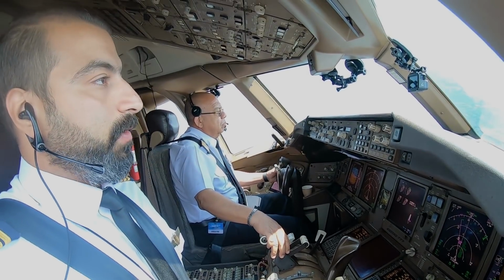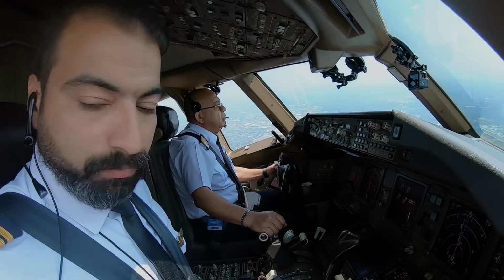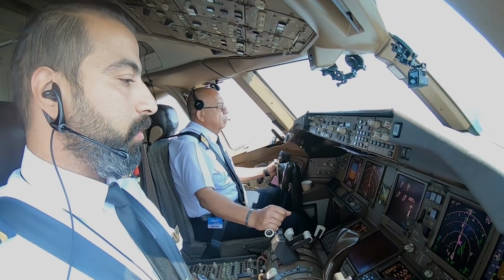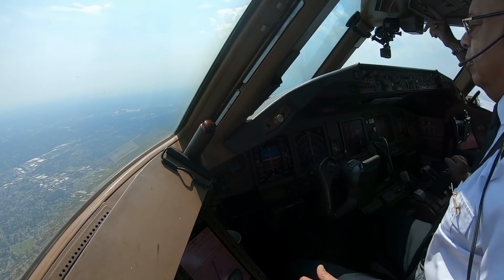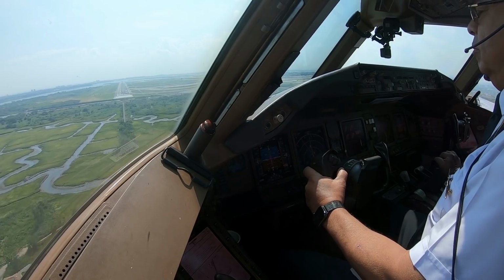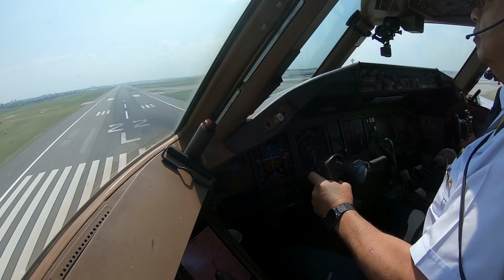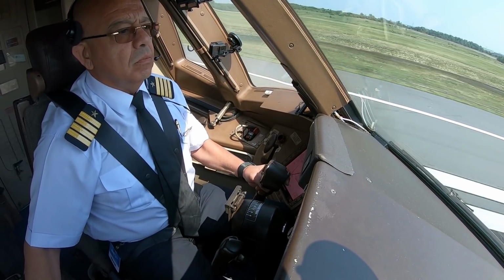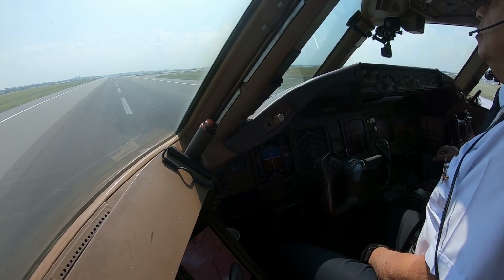Fly to New York on our Boeing777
We take you behind the scenes from Cairo to New York! MeetTheCrew that makes it all happen!

Videography: Just Planes